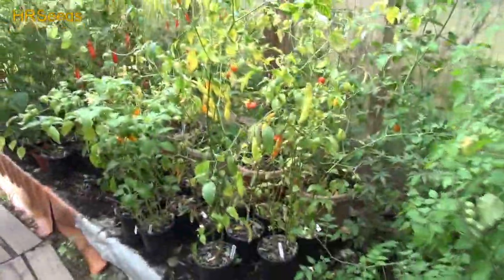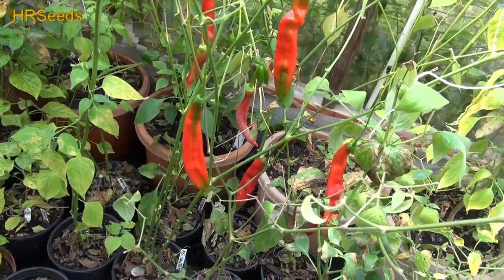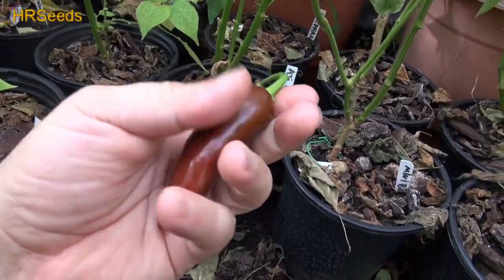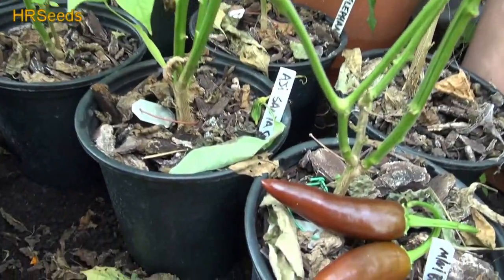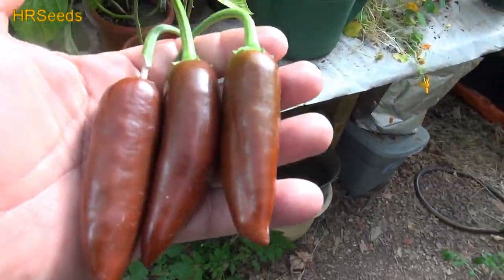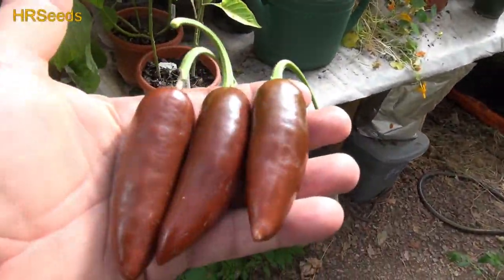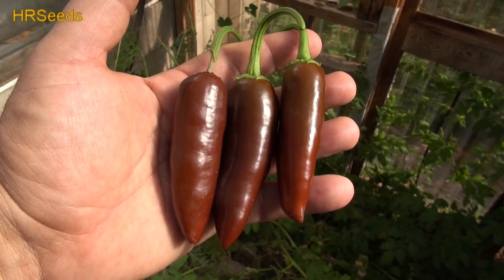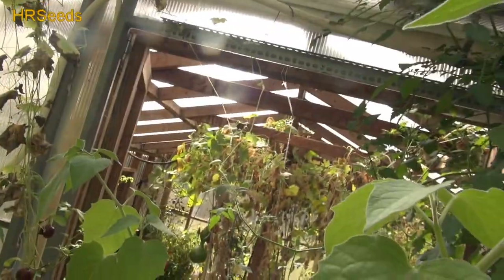⟹ Brown Jalapeño Pepper | Capsicum annuum | Pod Review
Here is the Brown Jalapeño Pepper, Capsicum annuum, Scoville units: 200 to 2,000 SHU. This version of Jalapeno pepper originates from Brazil and sold in the street markets. This annuum pepper with pods getting 6 inches long and smooth skinned and one amazing jalapeno pepper! Pods start out green in color then turn to a deep brown color when fully ripe. Plants can get to 3+ feet tall and tend to be a medium sized plants but if pruned they tend to stay small like 2 feet tall and bushy. Pods have an amazing smooth flavor with a very nice crispy crunchy low heat sweetness that is very satisfying but some peppers may be very hot! These make a great grilling pepper especially for frying and hold up well on the grill and also great for pickling, drying and fresh eating too! Open pollinated 75 to 87 days. Visit HRSeeds.com for your garden seeds!

Peppers have always been one of the most popular vegetables in the home garden. Growing pepper plants is easy. Sweet bell peppers, and many hot peppers, are native to Central and North America.